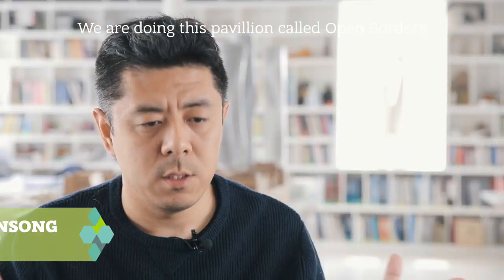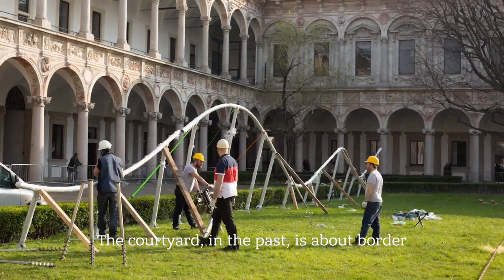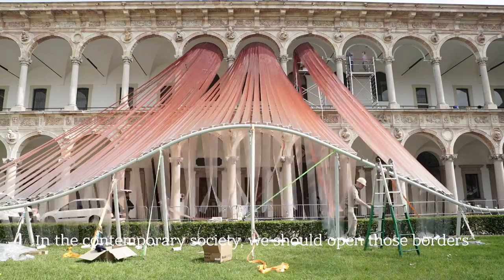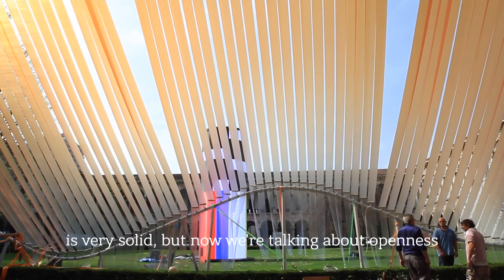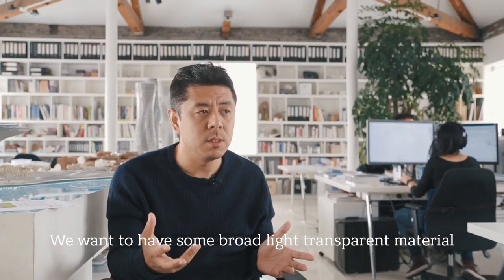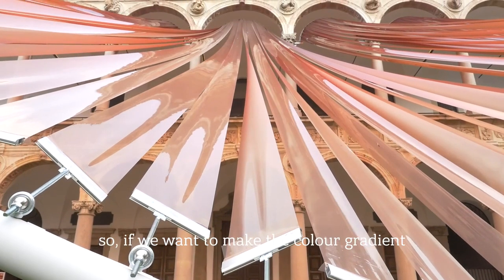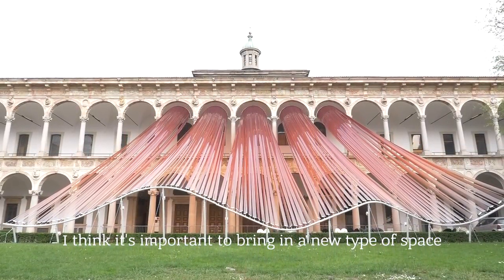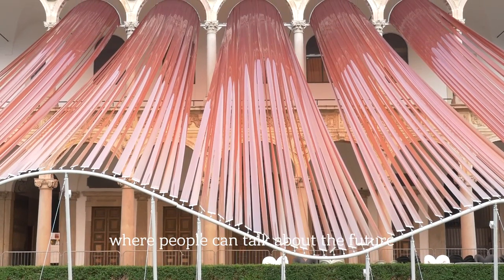MA YANSONG - MAD ARCHITECTS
Invisible Border
con/with FERRARELLE e/and P.A.T.I.

Un velo traslucido in polimero Etfe discende dal loggiato del Cortile
d’Onore fino al prato, aprendosi in una superficie ondulata e riflettente.

A translucent veil in ETFE polymer descends from the loggia of the Cortile d’Onore to the lawn, opening in an undulated reflecting surface.

Università degli Studi di Milano
Cortile d'Onore